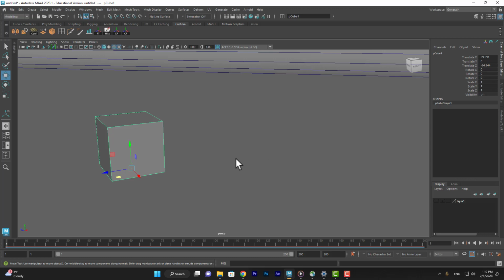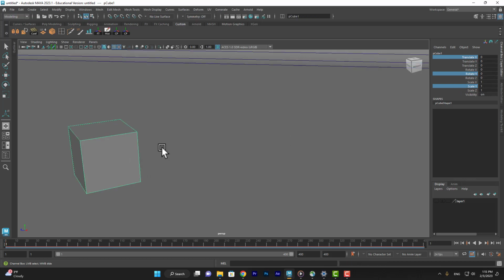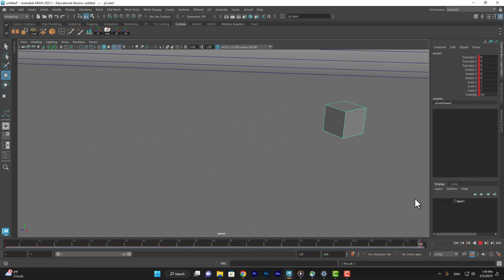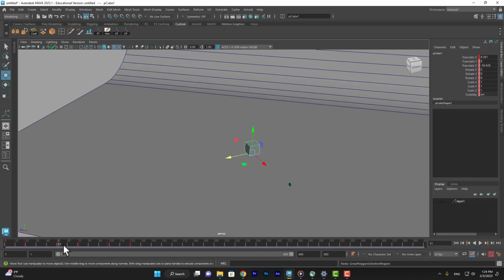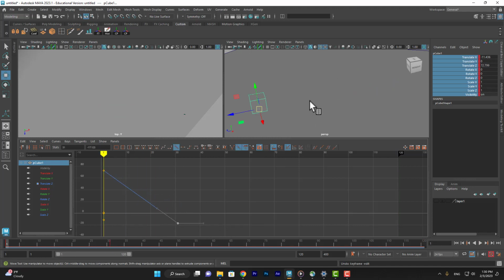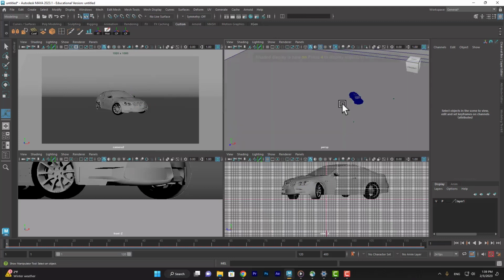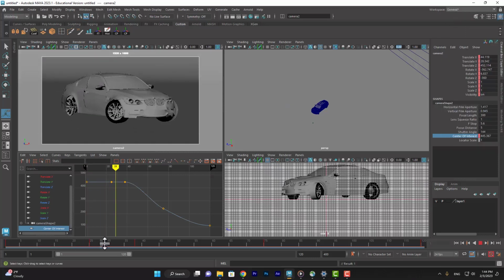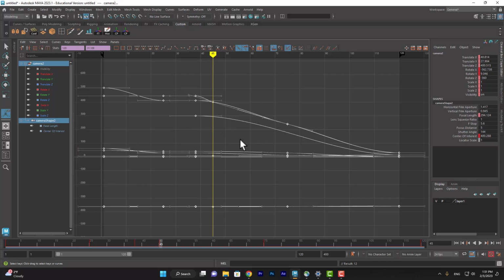Maya Camera Animation and Solutions to Problems You'll Face - And The Zolly Effect!!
All you need to know to do detailed animation, along with the most common issues you should expect and how to fix them. And how to achieve the Zolly Effect

3D artists without knowledge of animation are deemed to be weak. But 3D artists without are knowledge of at least camera animation, are most certainly missing out on what can enhance their presentations and portfolio appeal. The process can be intimidating, but if I can do it, then you can do it, and I hope this video helps you out. Timestamps below to save you the time:

Setting up the timeline numbers and framerate: 00:00
Keying and Animating: 02:15
Playtime speed solution: 7:25
Keying the In-betweens and automatic keying: 8:30
Fixing the only-1-playable view: 9:50
Important technical Keyframes adjustments: 11:00
Animator's best friend - The Graph Editor: 13:45
Eases and how to take them out: 15:35
Camera Animation: 16:35
MUST-KNOW - Point of Interest: 1725  (Maya calls it center of interest, other software call it point of interest.. the name doesn't matter anyway)
Bonus cool info about lights and Shadows: 19:15
Setting up the focal length: 20:35
Camera Keying: 21:33
Problematic Result of not keying everything that needs to be keyed and how to fix  it: 24:10
Zolly (AKA Vertigo) Camera Effect: 25:36
Examples of Zolly from Plastic Glory: 26:23 (included additional insight on camera-felt technique for added cinematic drama)
MUST-KNOW - Euler Filter: solution of a problem that could be devastating if happened 27:40 (must keep this in your notes in case it happened)

Cheers!